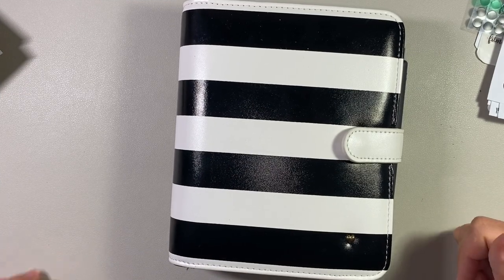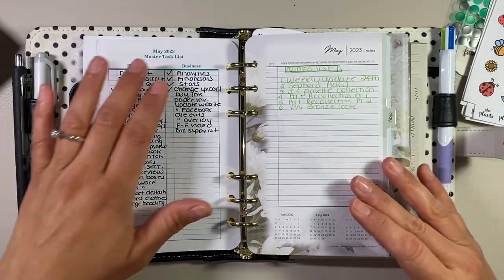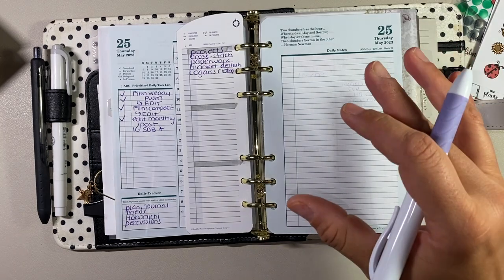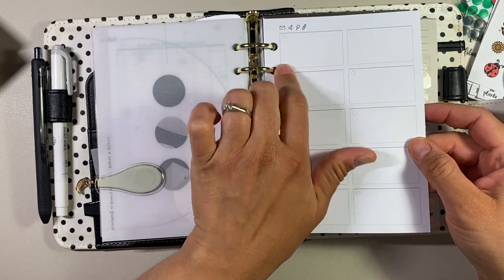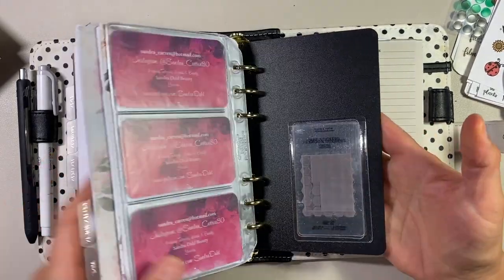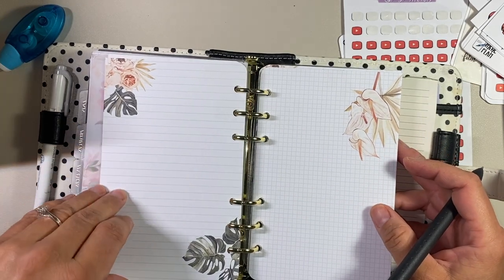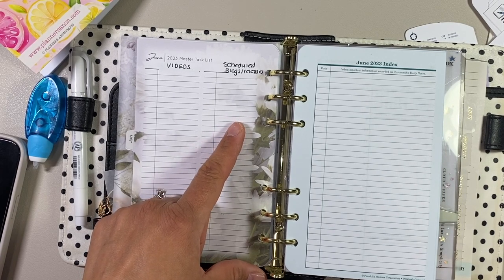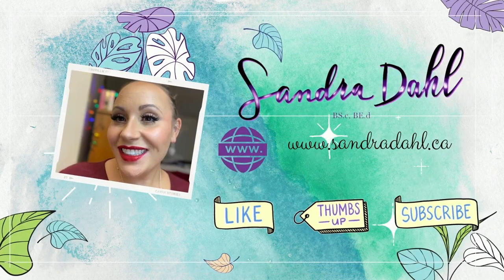Franklin Planner || Using a Compact? || The Miranda Binder || June 2023 Setup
Good morning friends! Thanks for checking out today's video, Franklin Planner || Using a Compact? || The Miranda Binder || June 2023 Setup!

CHAPTERS:
0:00 - 3:37 Intro
3:38 - 25:47 Flip-Through
25:48 - 30:09 Planner Chat
30:10 - 33:17 Plan Month
33:18 - 37:23 Planner Chat
37:24 - 39:16 Outro

   ➡️ My Fave Franklin Products:

💜 Inserts:
   🌞 Seasons Day on Two Pages Planner Inserts

💜 Binders:
   🌞 Tyler Binder